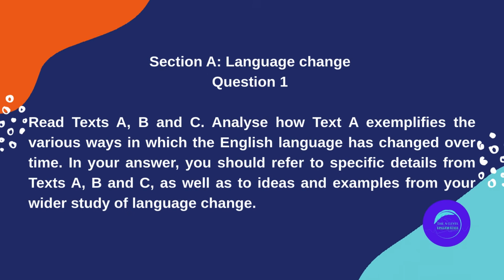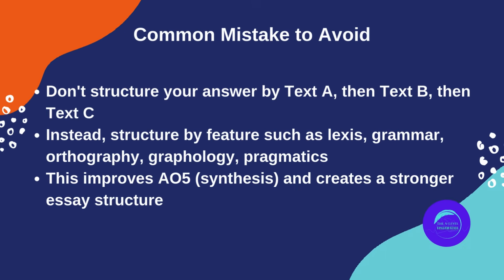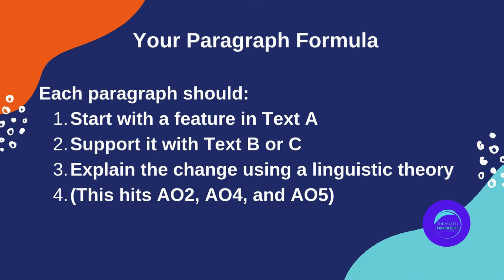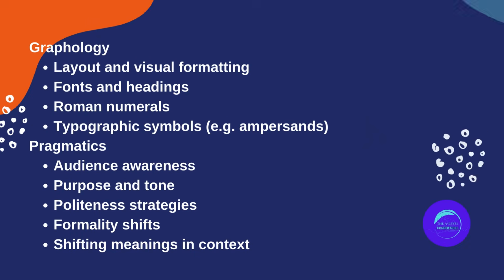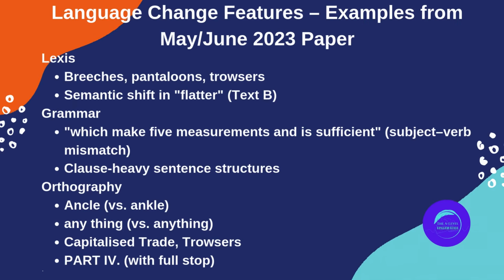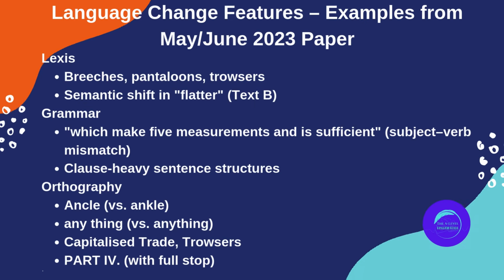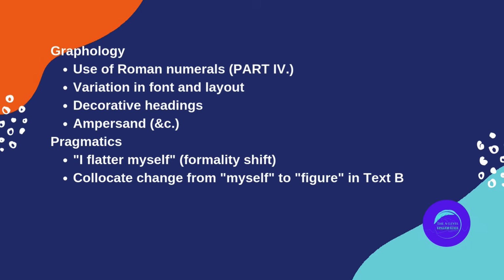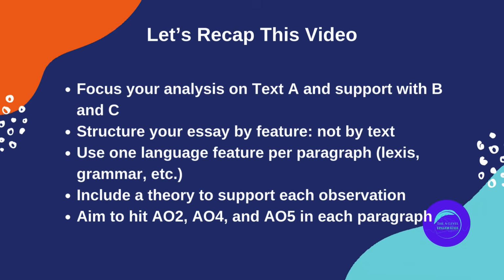Part 1: Paper 3 Language Change, How to Plan a Top-Scoring Essay A Level English Language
Plan the Perfect Language Change Essay (Cambridge A Level English Language 9093)

Description:
If you’re staring at Paper 3, Question 1 and thinking, “Where do I even start?”—this video is for you. I’ll walk you through exactly how to structure a killer essay for Language Change using a real past paper from May/June 2023.

We’ll cover:
How to avoid the biggest structure mistake students make
What the examiners actually want to see
What to look for in the texts (broken down by feature)
How to use theory properly to boost your grade
And how to hit AO2, AO4, and AO5 like a pro